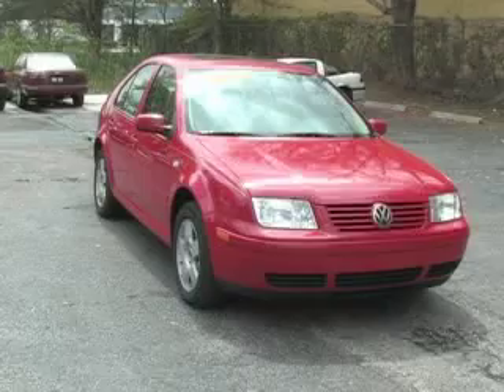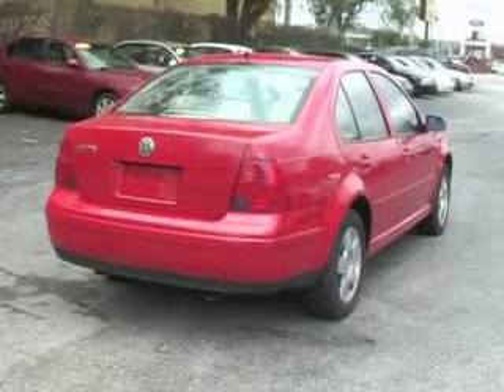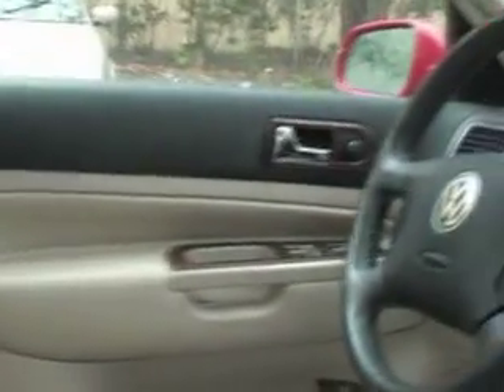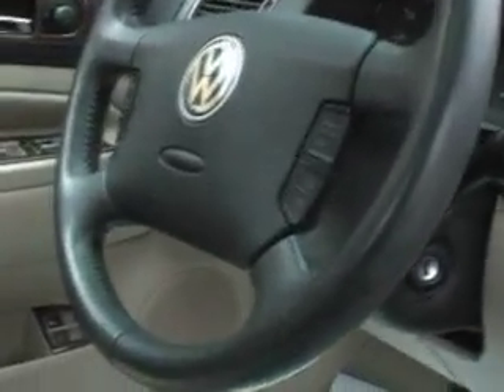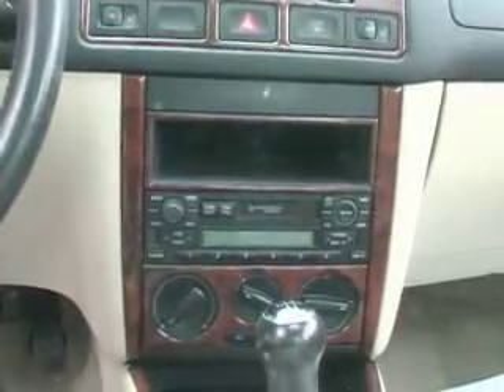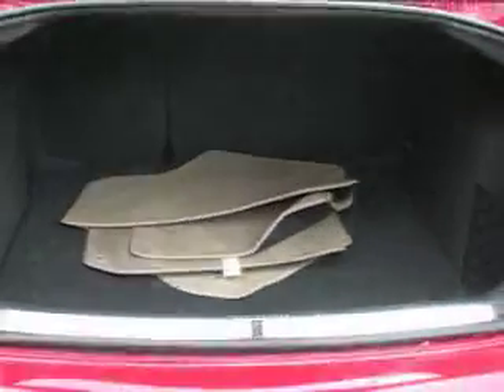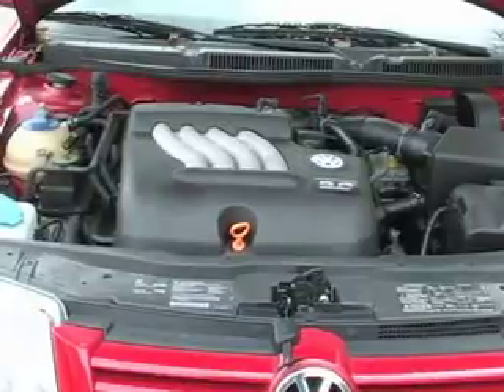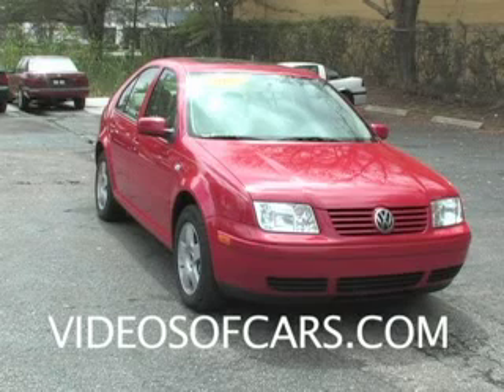VideoVoom - Car F0039 - 2001 Volkswagen Jetta